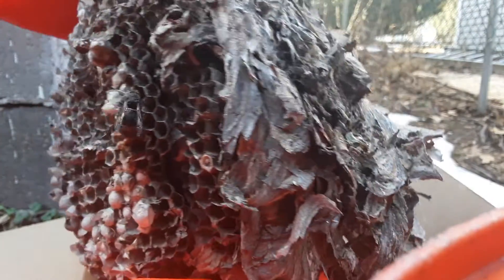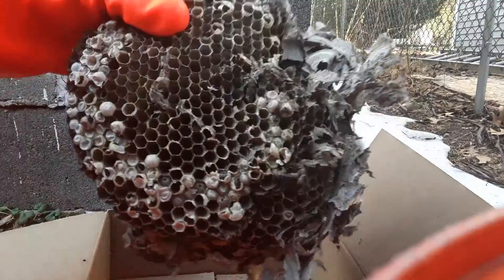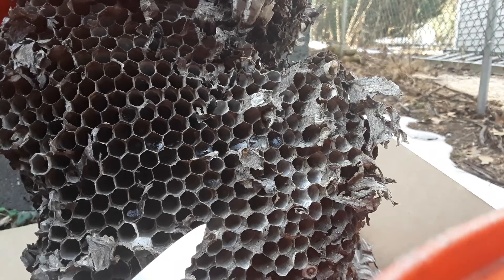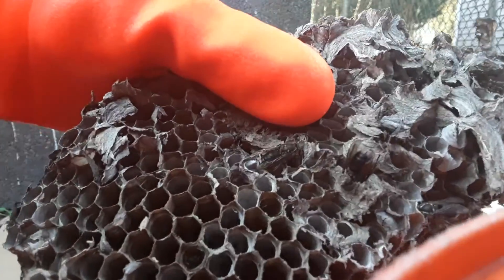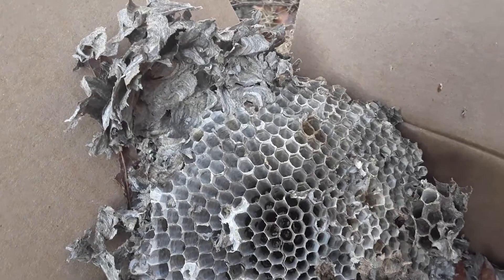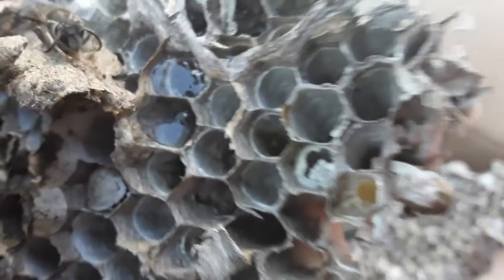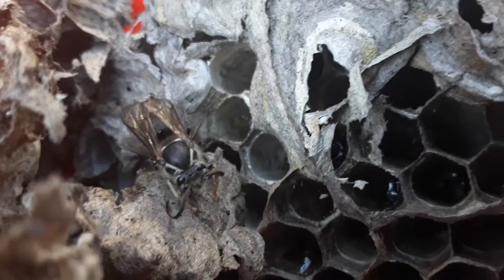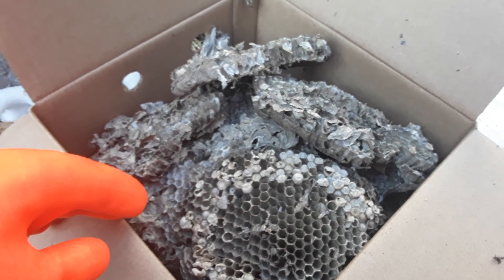Cutting open a Bald-Faced hornet hive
After doing a bit of research about bald-faced hornets I found out that they cannot hibernate like I thought in the video. The only Hornet capable of surviving the winter is the queen. All the bees inside of this hive are dead. Also I found out the hive is built from scratch each year and cannot be reused the second year by the bees. The same thing applies for all other Hornets yellow jackets and paper wasps.